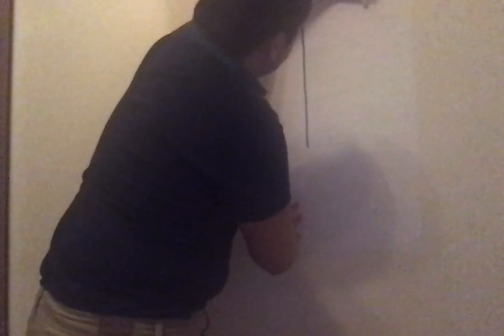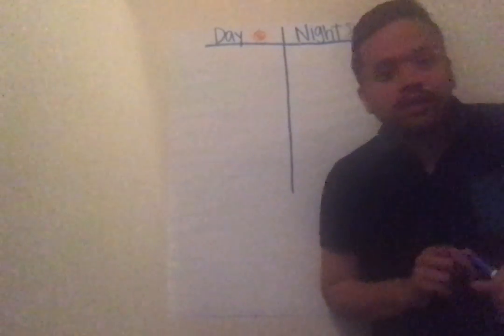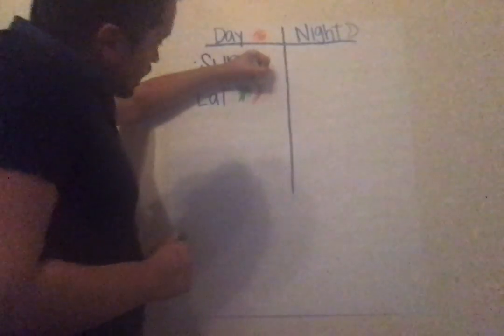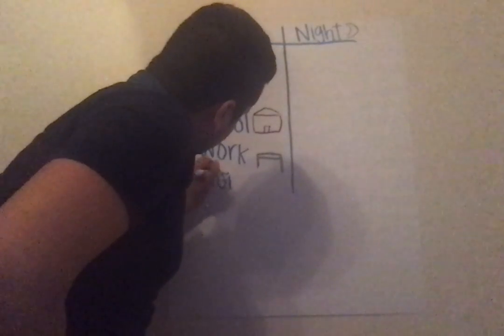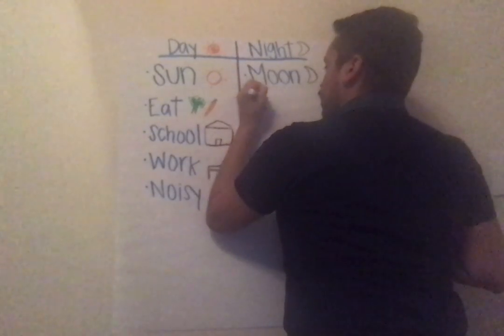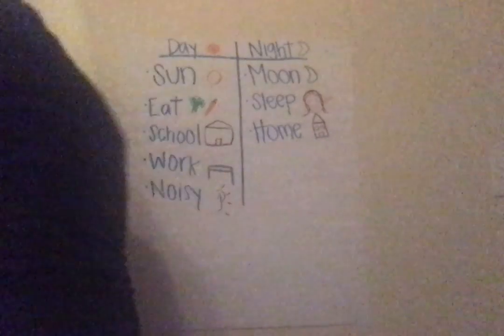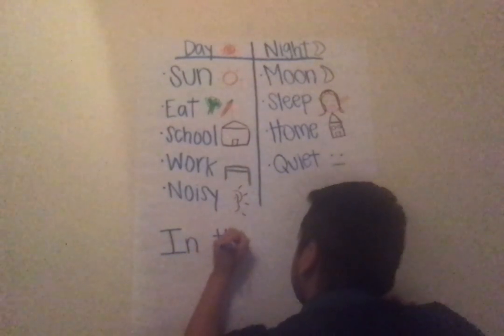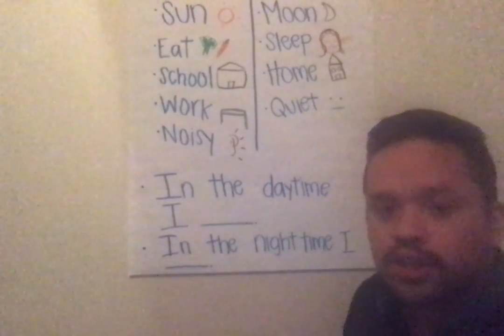Monday Lesson: Day and Night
Changes